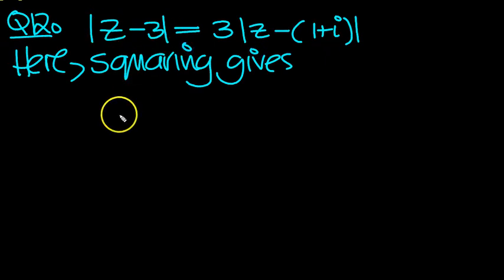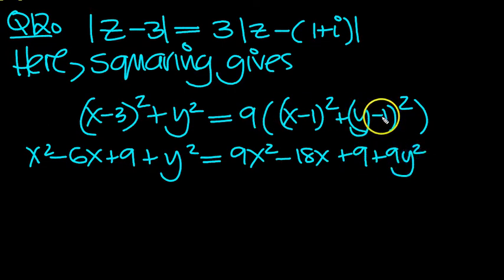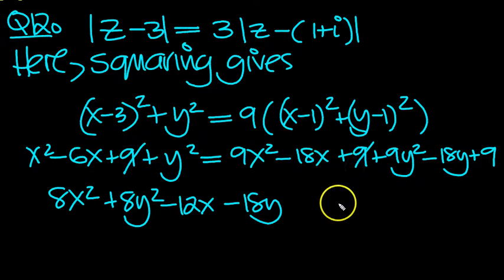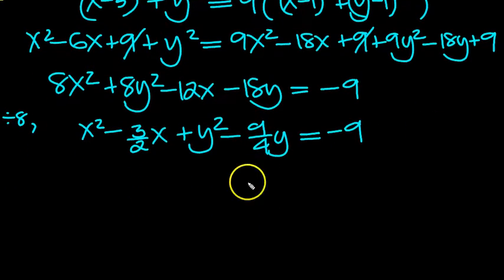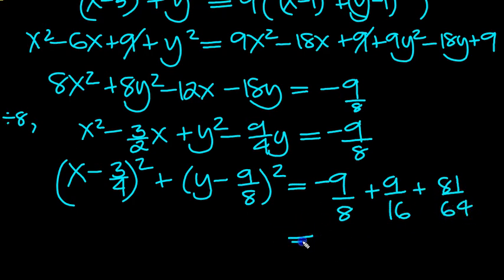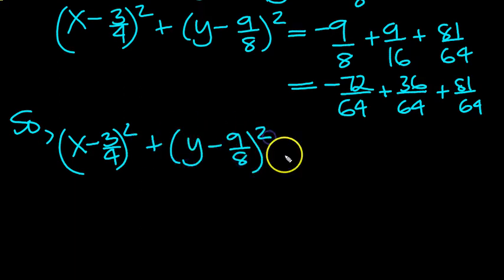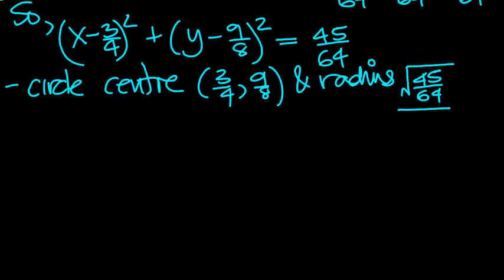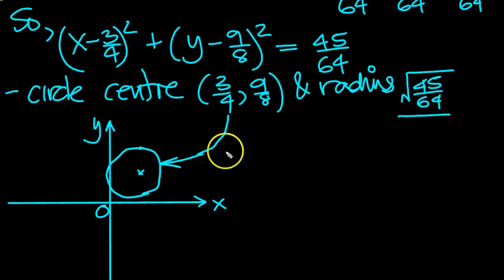Complex Loci and Regions Q12